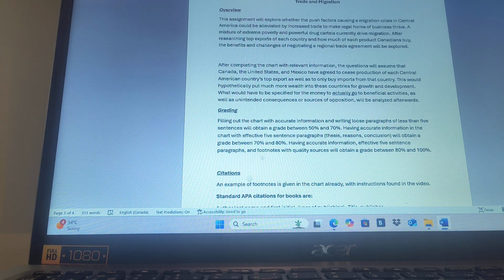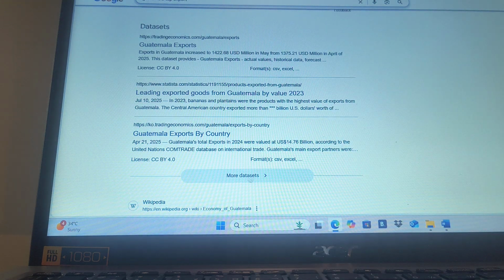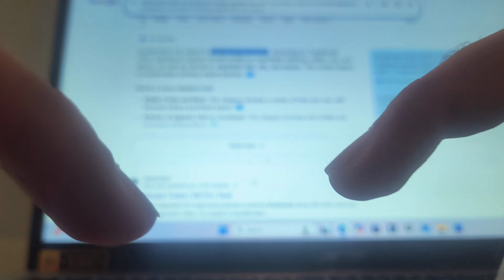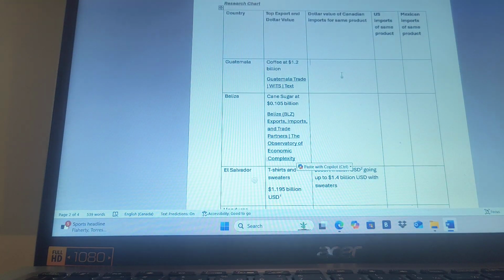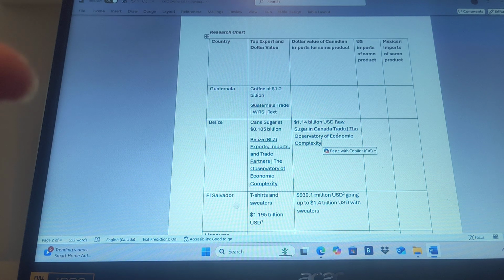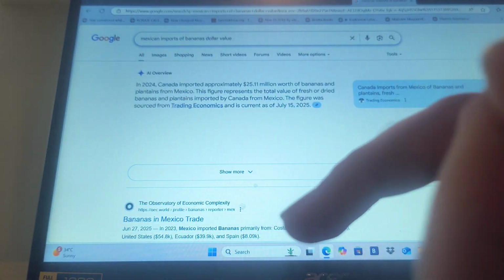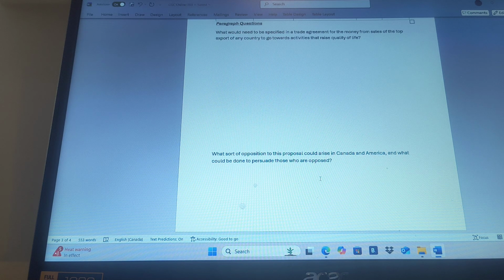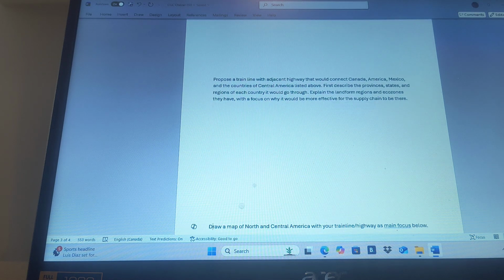Geography - Intro to basic online research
In depth instructions on how to use search engines effectively in research work at school.